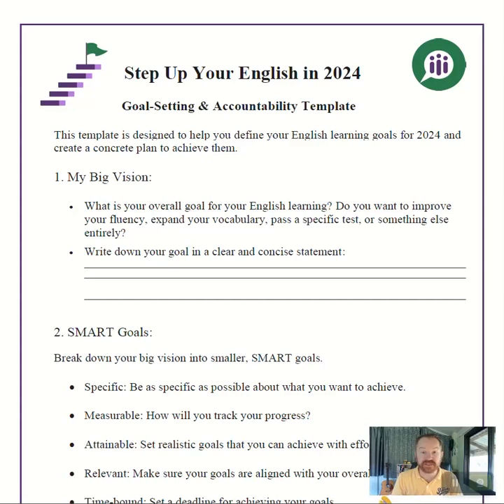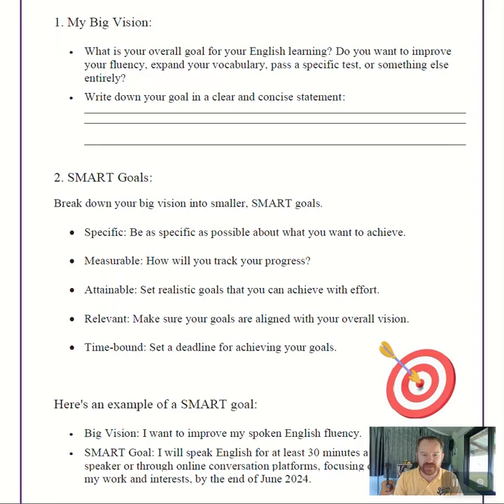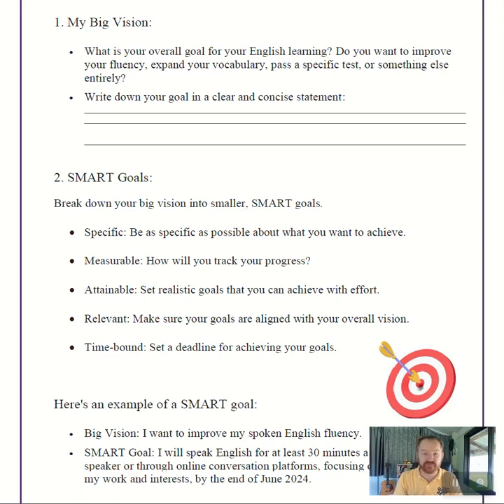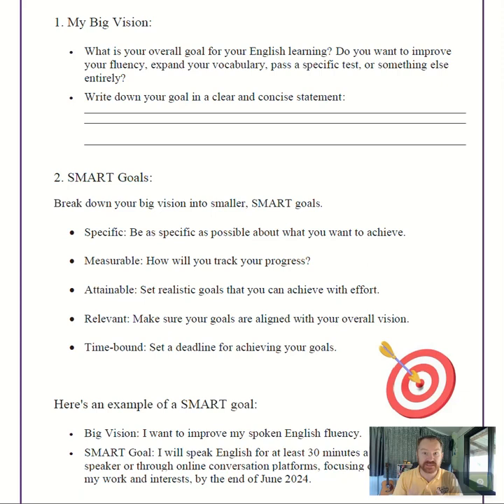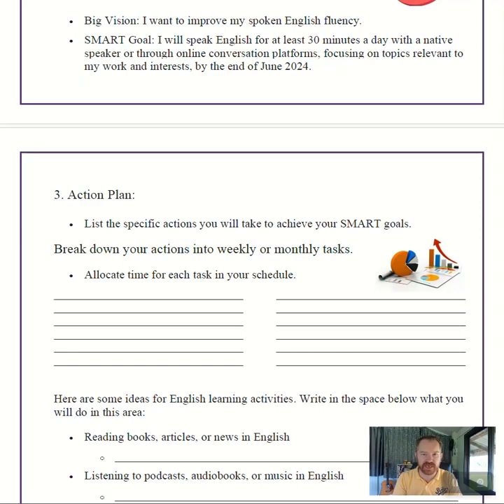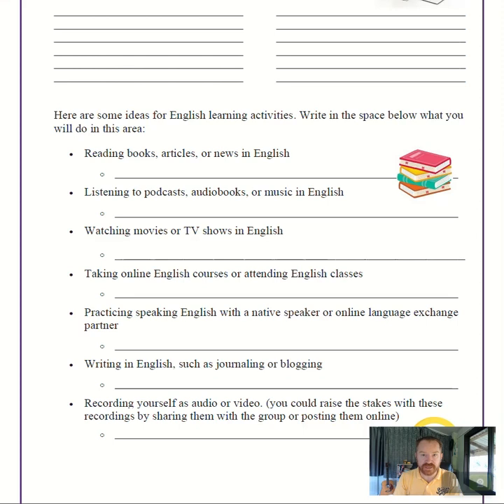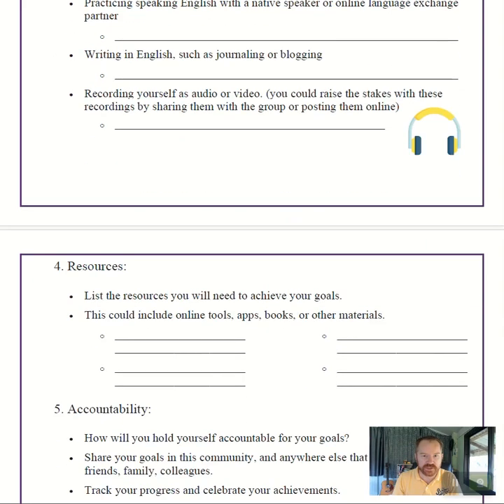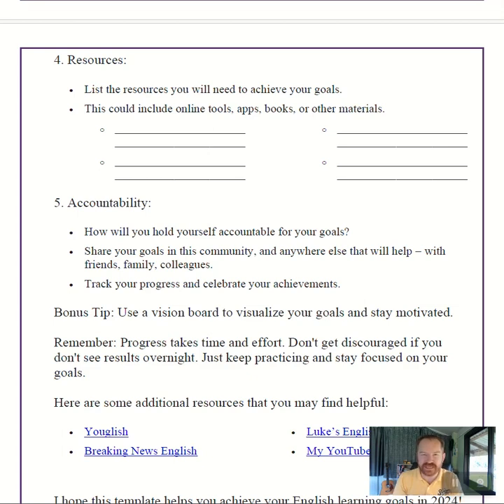Template Run Through